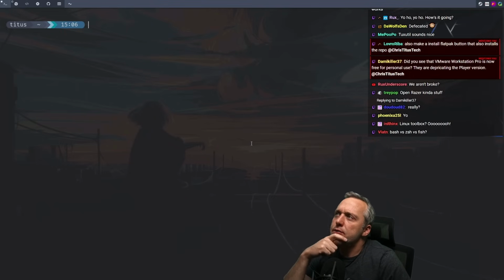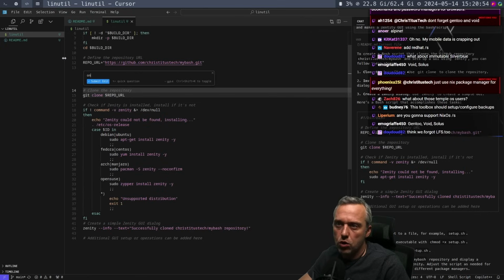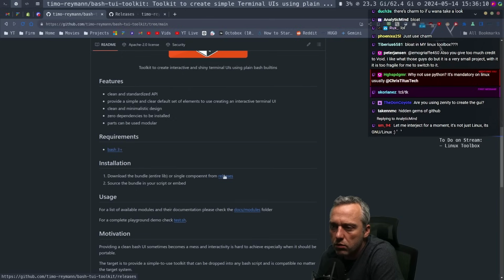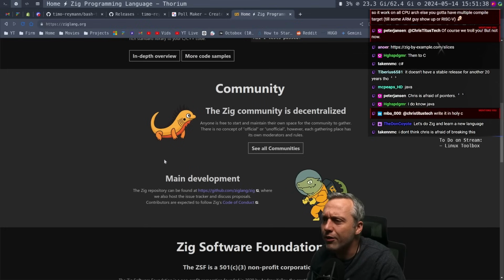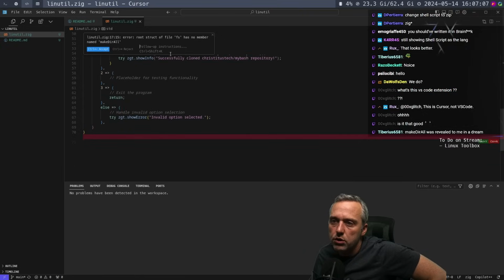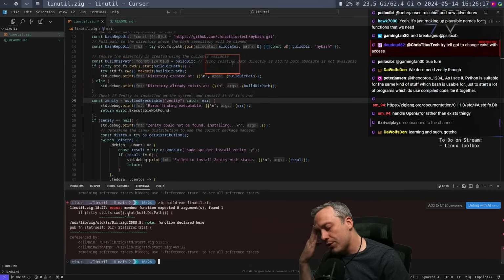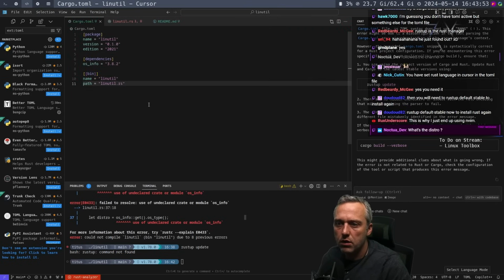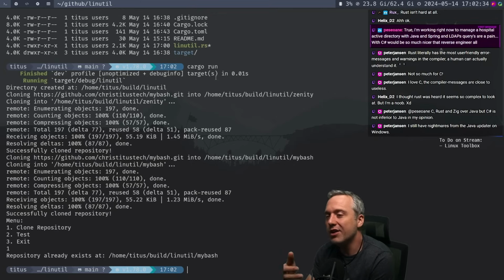The Creation of Linux Toolbox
Time for something new!

Chapters:
00:00:00 - Linux Toolbox
00:07:50 - DWM Update
00:11:13 - LinUtil Creation
00:34:19 - The First GUI
00:37:21 - Chat decides Language
00:42:47 - WTF is Zig
01:07:33 - GPT converts bad code to Rust
01:27:13 - Wrapping up .